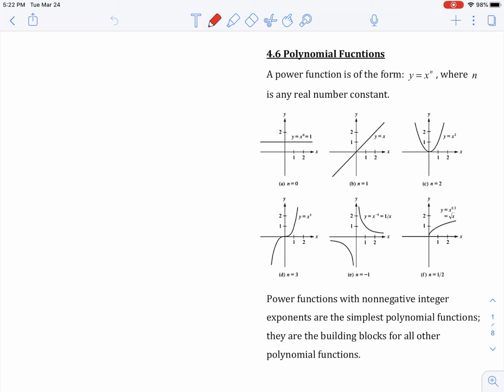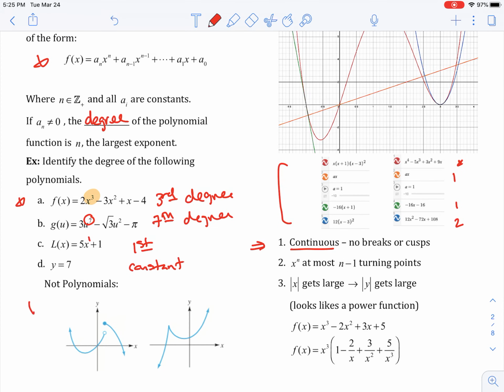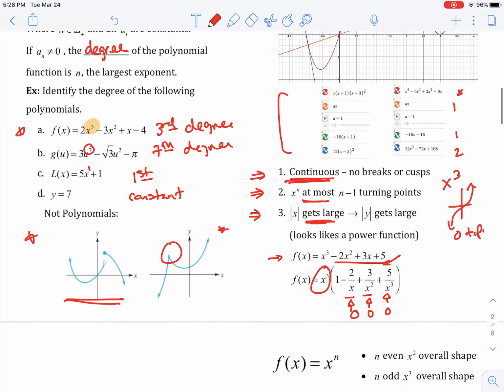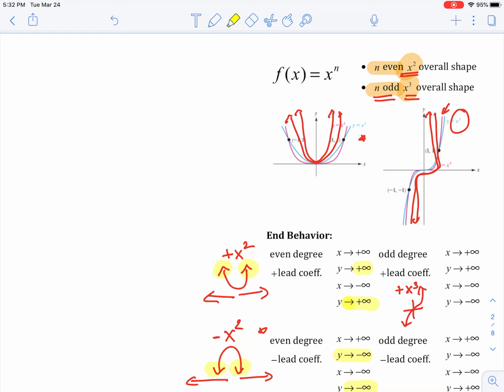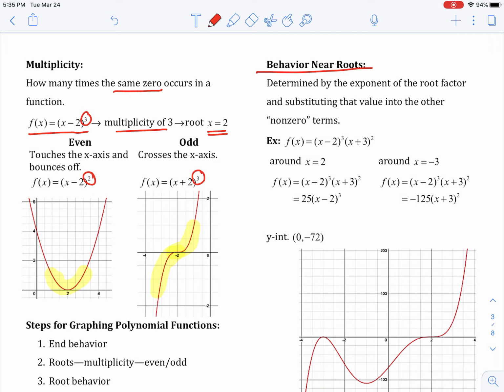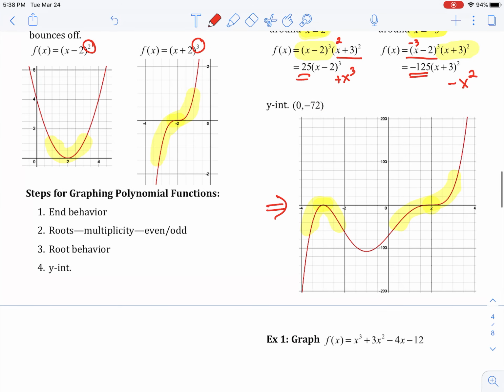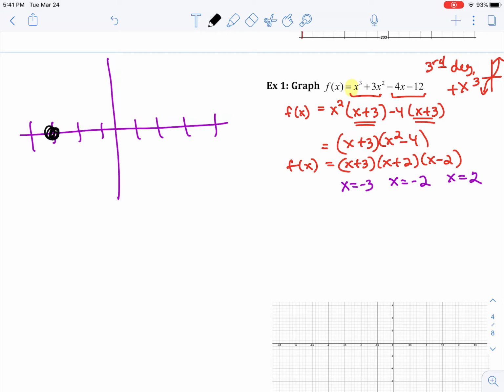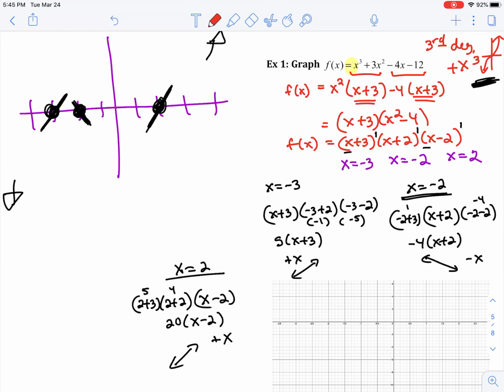4.6 Foldable Ex #1